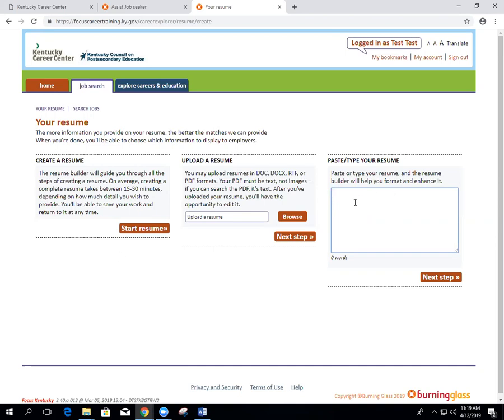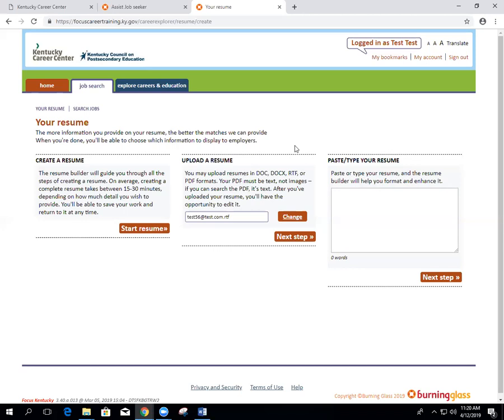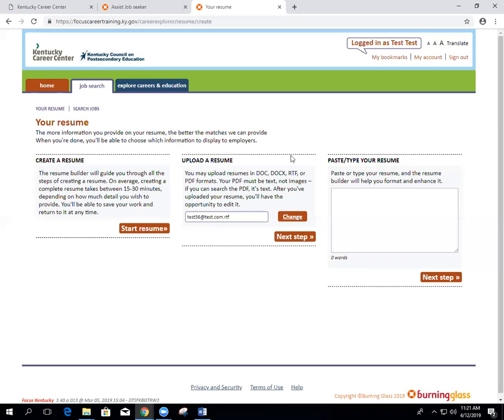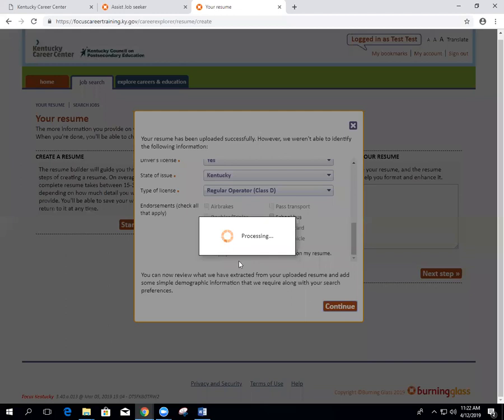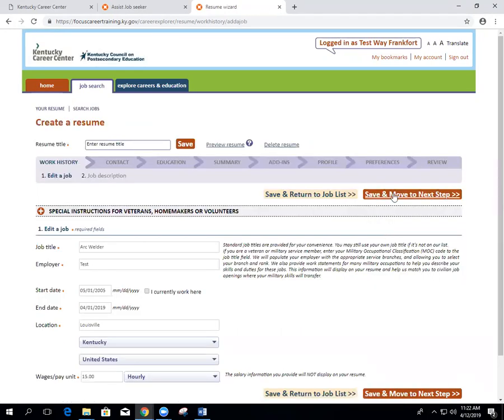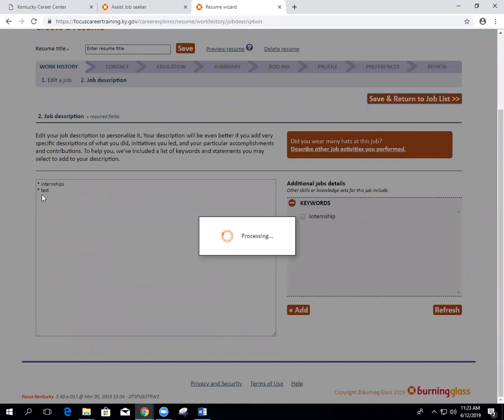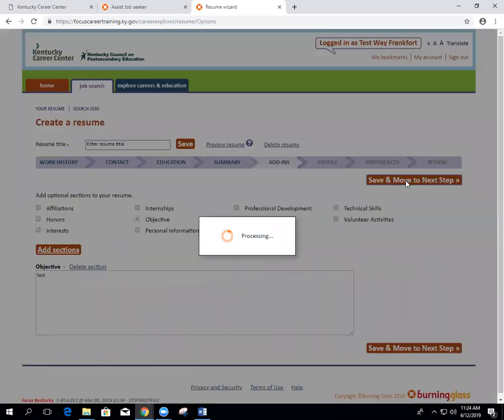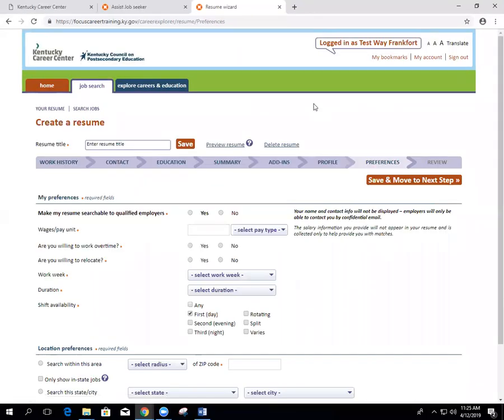Module 9 - Resume Upload or Paste